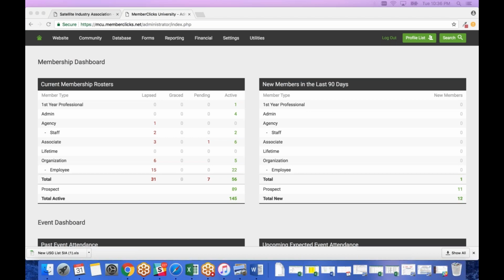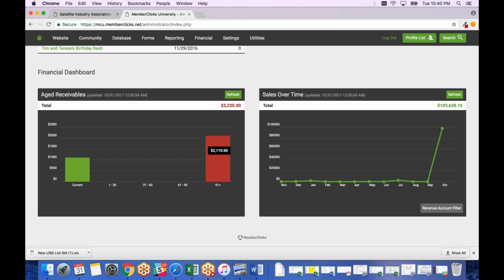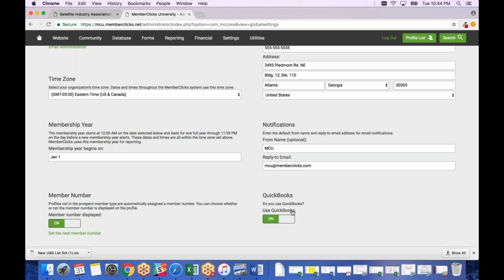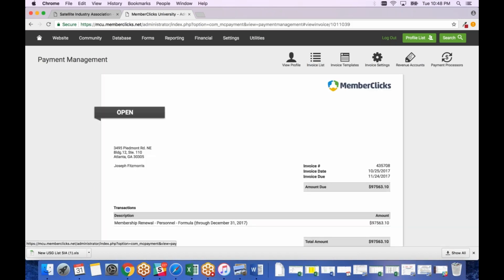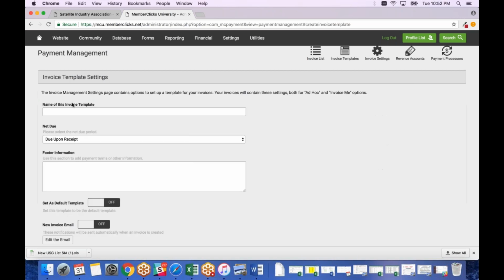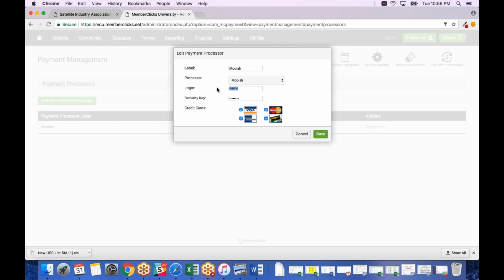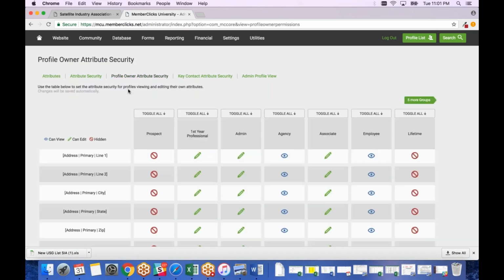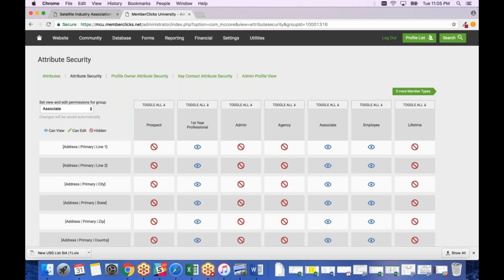General Database Training: Part 1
This training videos review how to complete your invoice templates, invoice settings, attribute security and profile attribute security! Please let me know if you have any questions!